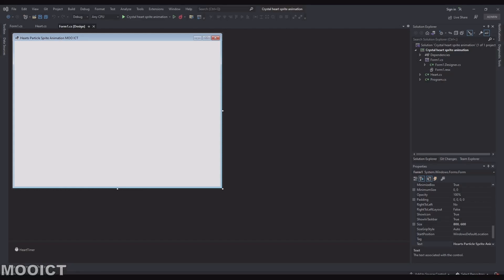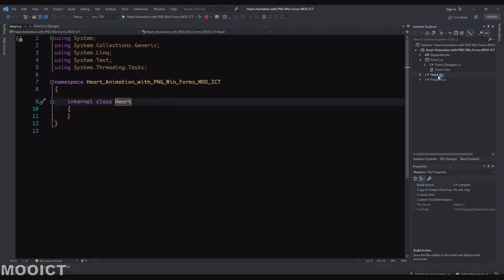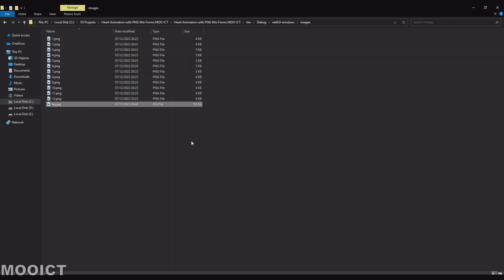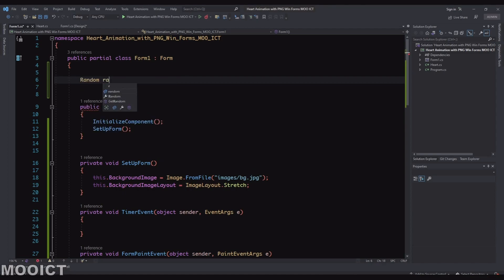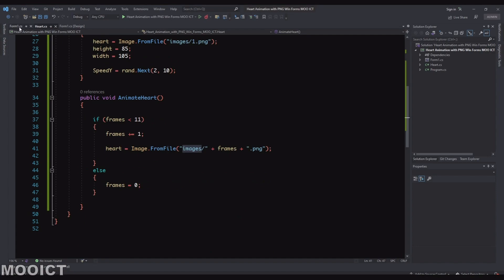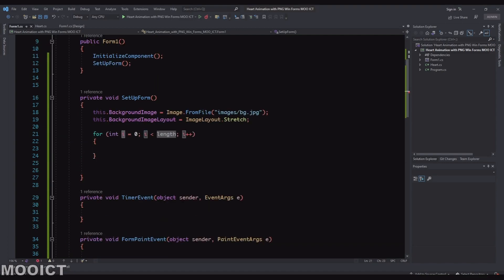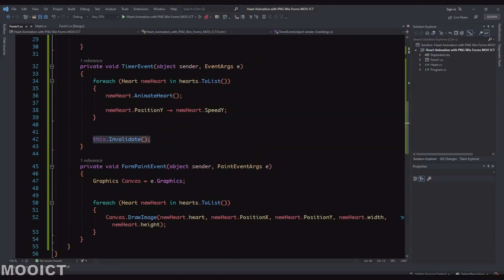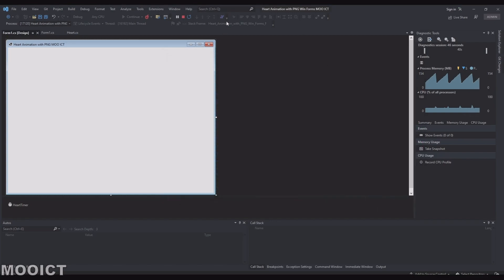C# OOP Project Create a Sprites Animated Crystal Hearts Particle Effect in .Net Windows Form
Hi in this tutorial we will make a very cute looking small application using windows forms, c# and visual studio. The purpose of this application is to animate small crystal hearts using separate images in windows form and spawn them as animated particles that travel from bottom of the screen to the top.  Animating objects with separate images has its benefits of giving more control the animators to time the animation and also to save some memory in the process. Instead of loading one large file to the program and showing that animation its more effective to load smaller static files and changing them dynamically in the program so it looks like a animation. This is what we will accomplish in this tutorial. We will load different static images of this animated heart and then show that individually on the screen at a set interval so making it look like a smooth animation. Plus point here is we will not just animate one heart image on the screen we will animate 50 at the same time and they will be moving across the screen smoothly.

Help MOO grow to a better channel.